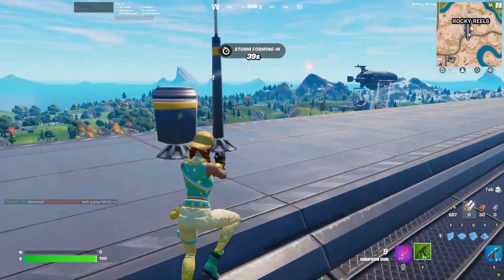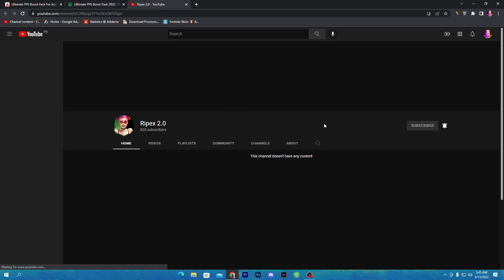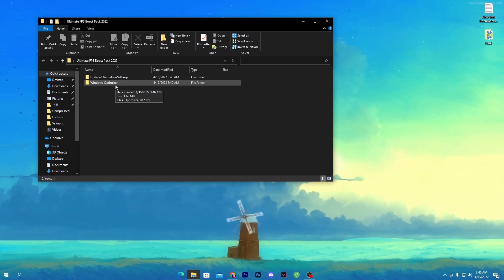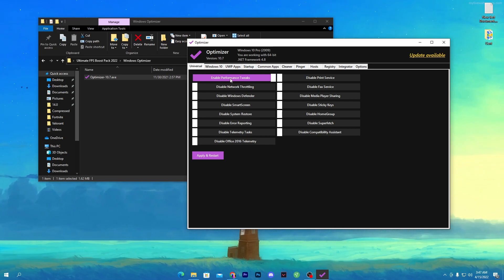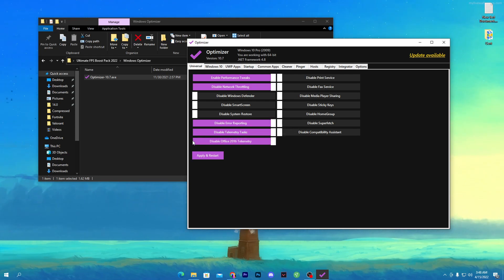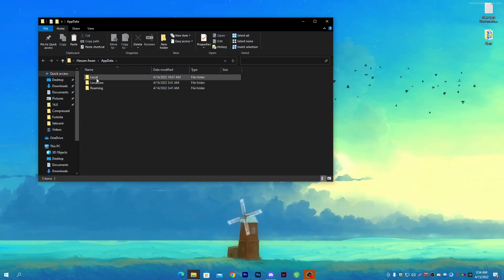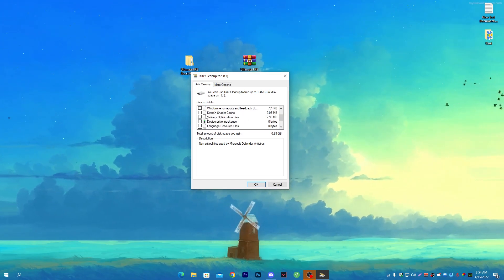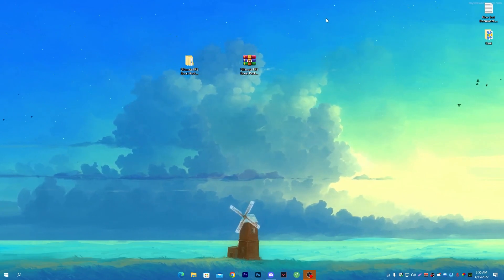How To Double Your FPS In Fortnite Chapter 3! - Increase PC Performance For Gaming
Hello People!
Today in this video, I am showing you How To Double Your FPS In Fortnite Chapter 3! & Increase PC Performance For Gaming. How to Fix Stutters, Fix FPS Drops & Reduce Input Delay In Fortnite Chapter 3 Season 2. This Video Include Best FPS Boost Pack For Gaming Which Works Also With Laptops To Boost FPS & Fix FPS Drops While Gaming.

Title: How To Double Your FPS In Fortnite Chapter 3! - Increase PC Performance For Gaming